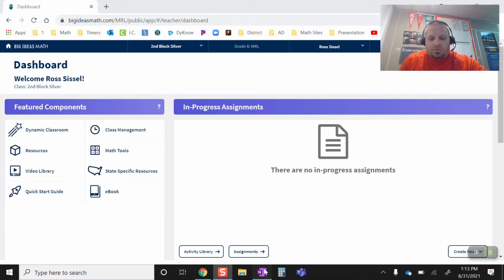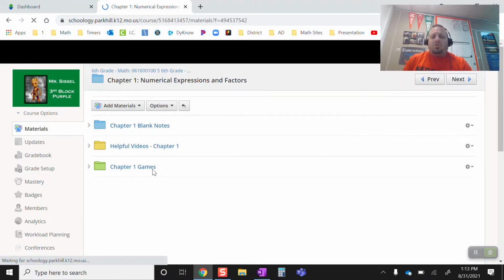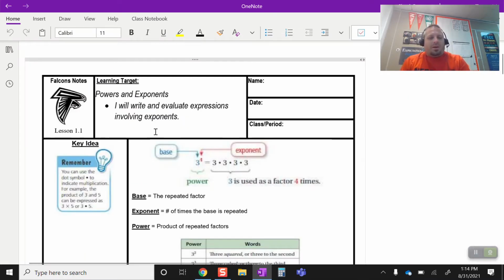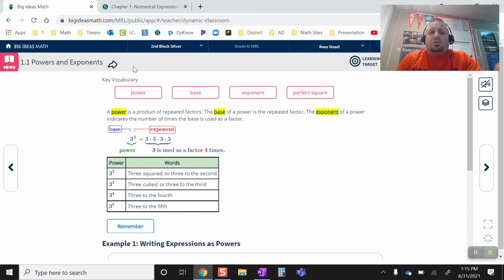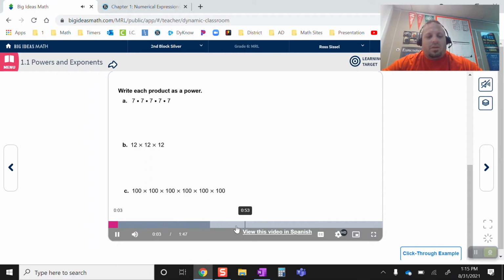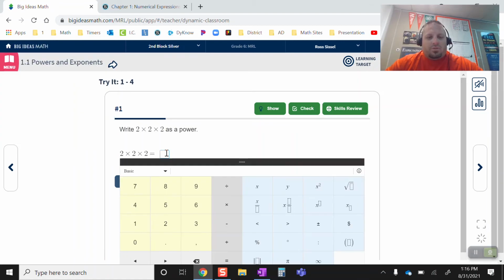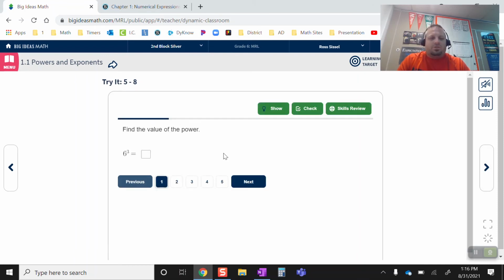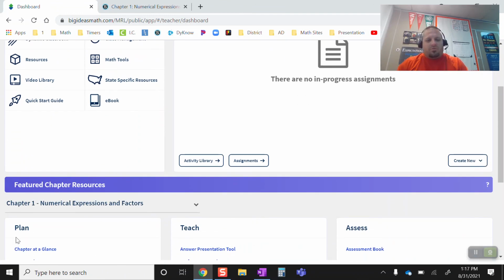L1.1 Notes at Home